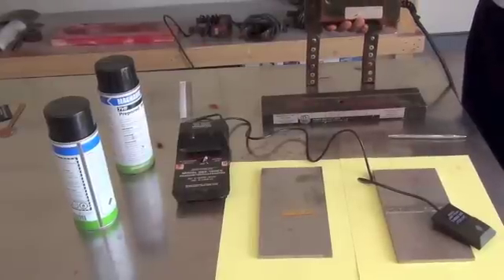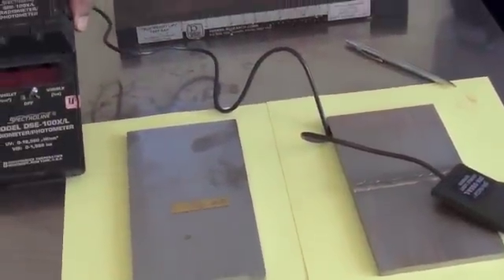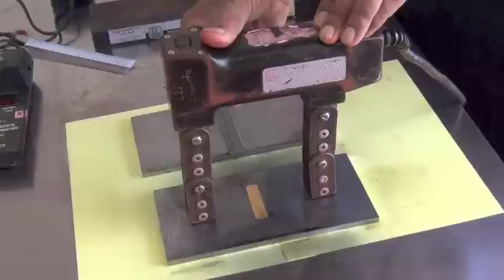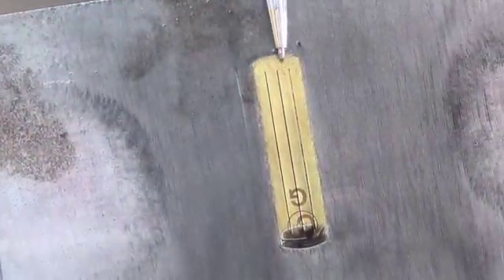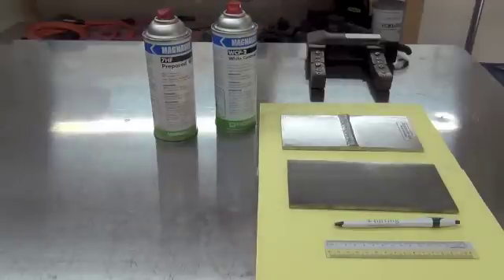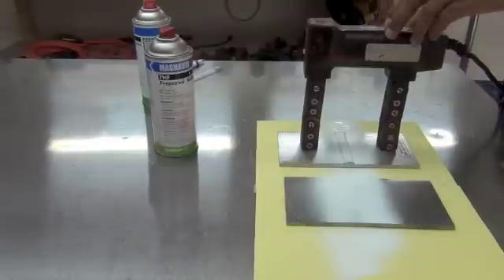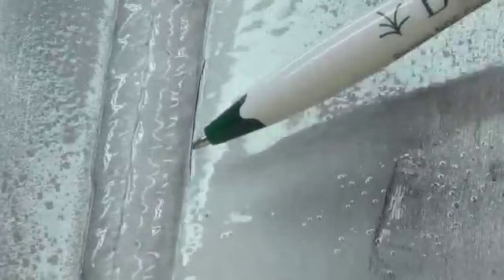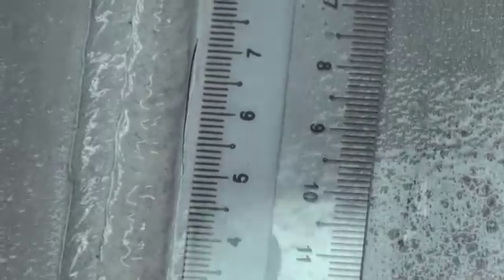Birring NDE 102, Wet Visible Method MT, Magnetic Particle Testing # 3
NDT Class 102. Magnetic Particle Inspection using the Wet Visible method using a Yoke. Birring NDE Center is a NDT school in Houston that provides NDT training as per SNT-TC-1A.